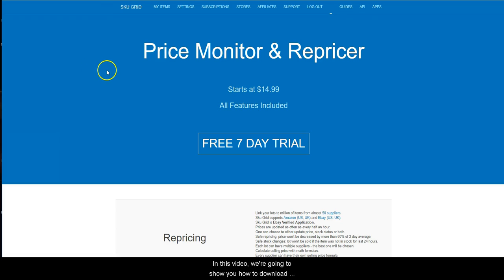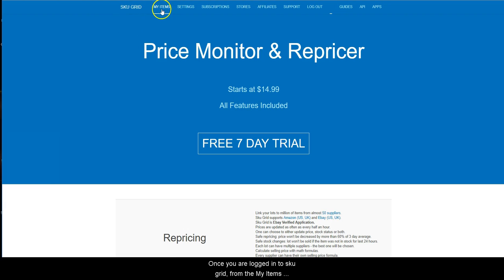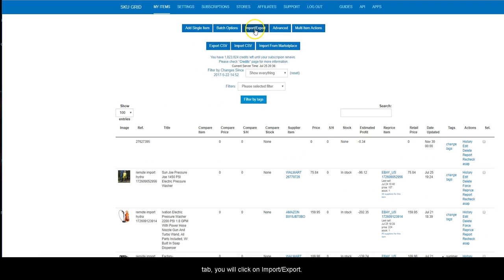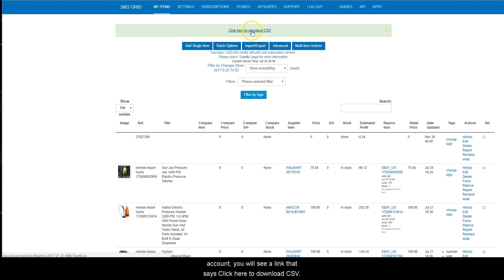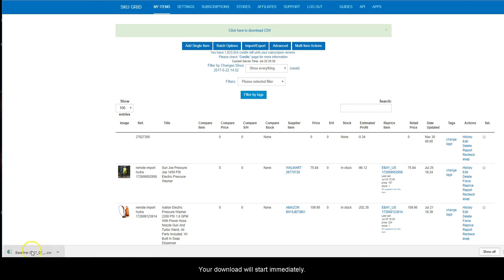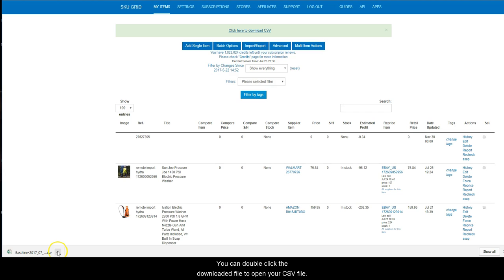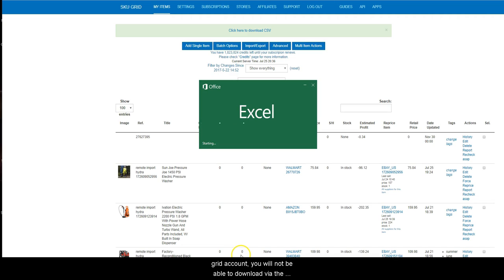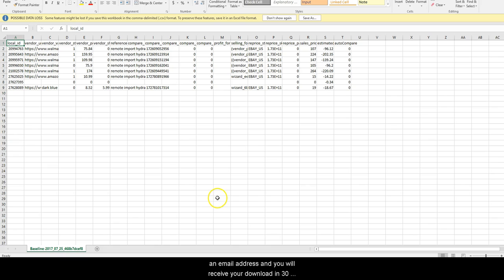Sku Grid: My Items Tab - How to Export or Download Your Sku Grid CSV File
In this video, we're going to show you how to download your Sku Grid CSV file.

Once you are logged in to sku grid, from the My Items tab, you will click on Import/Export.

Then click on the blue Export CSV button.

Your download will start immediately.

Depending on your browser, the download may appear in a different location.

You can double click the downloaded file to open your CSV file.

Please note: If you have more than 15,000 items in your sku grid account, you will not be able to download via the download link.

Incoming Search Terms: Sku Grid, Skugrid, Sku Grid Export CSV, Skugrid Export CSV, Sku Grid CSV, Skugrid CSV, Sku Grid CSV File, Skugrid CSV File, Sku Grid Download CSV, Skugrid Download CSV, Sku Grid Export Items, Skugrid Export Items, Skugrid Export, Sku Grid Export, Sku Grid Training, Skugrid Training, Sku Grid Support, Skugrid Support, Sku Grid Tutorial, Skugrid Tutorial